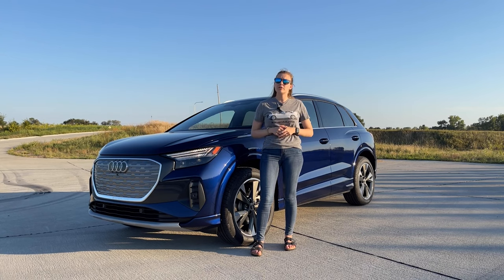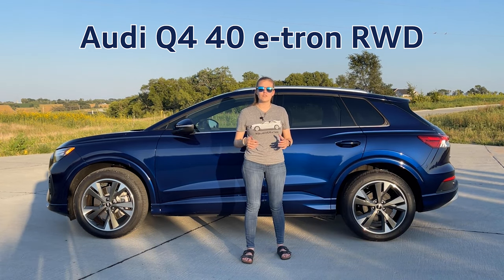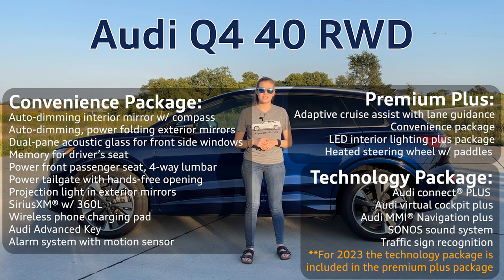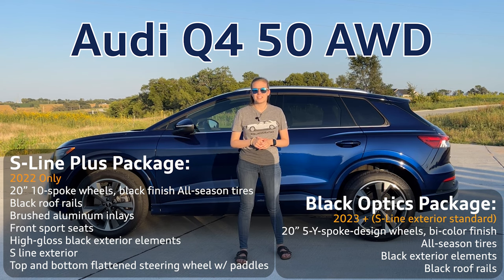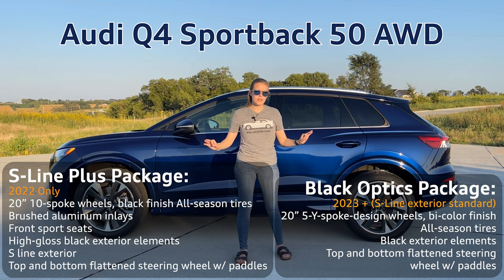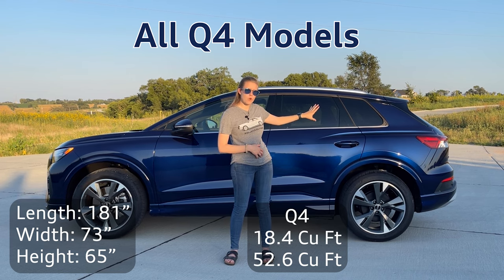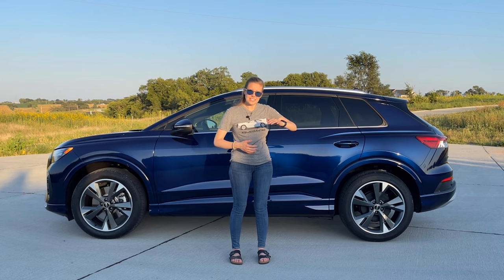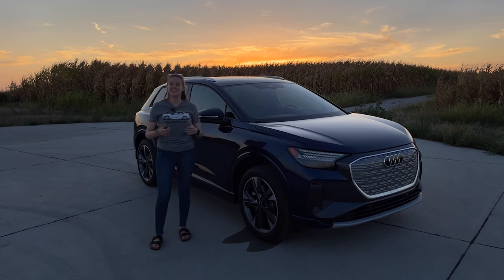2022 & 2023 Audi Q4 e-tron Options and Packages: Lets order your Audi Q4!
Now that the Q4 e-tron is finally here lets take a deep dive into all of the packages and options for 2022 and 2023! In this video I will go over all packages, options and features in the Audi Q4 40 RWD, Audi Q4 50 AWD and Audi Q4 Sportback 50 AWD.

If you have any questions or suggestions for future videos, please leave them in the comments!

I use them personally and have put them to the test! Thank you for your support!

Gear used to clean the cars:
Pressure washer
Foam Cannon
Foam Cannon Soap
Car Wash Bucket with Grit Guard
Wash Mitt for Ceramic Coated Cars
Microfiber Wash Mitt
Tire Shine

My Top Recommended rinseless Wash & Wax Soap
Waffle Drying Towel
Microfiber Drying towel
Microfiber Detailing Towels
Wheel Brushes
Tire Shine Applicator
Spray and Seal

Gear used to make these videos:
Gimbal for iPhone
Wireless clip on microphone